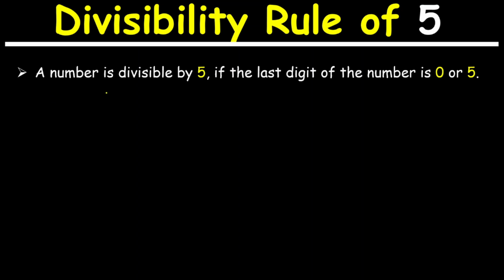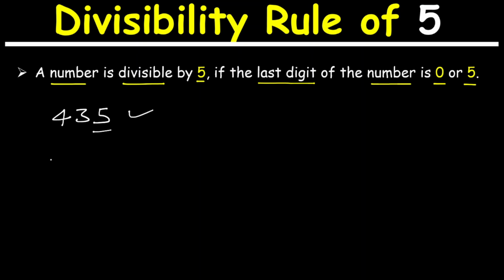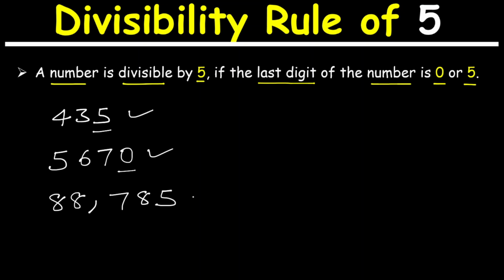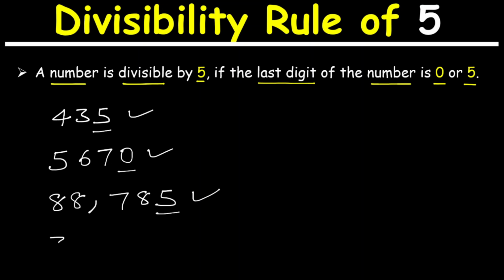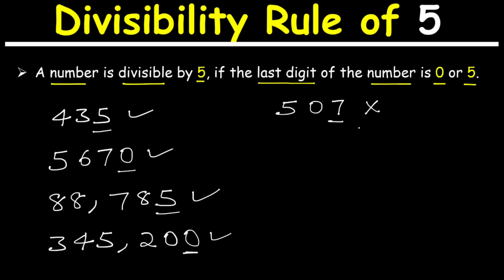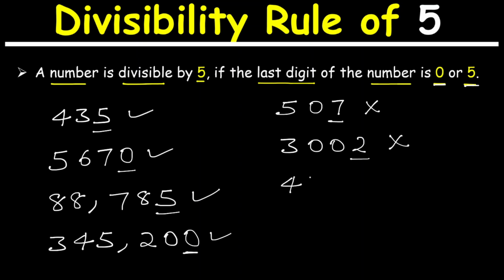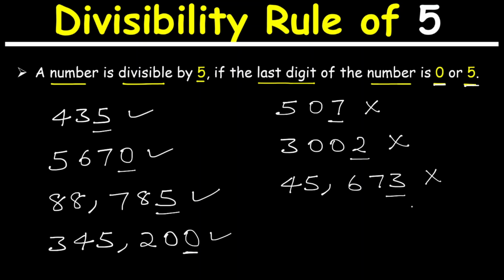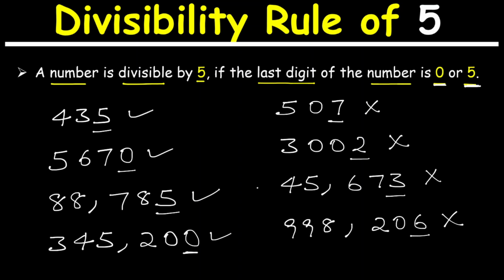Divisibility Rule of 5 │divisibility test │divisibility trick │prealgebra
This prealgebra math video explains the divisibility rule of 5.

The divisibility rule of 5 says: A number is divisible by 5 , if the last digit of the number is 0 or 5 .